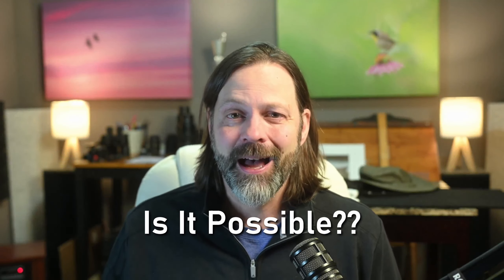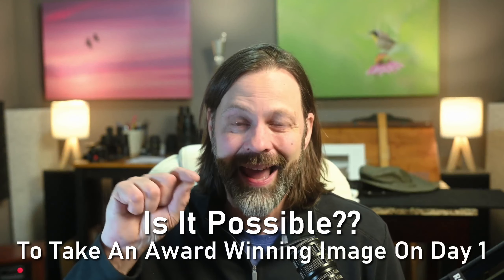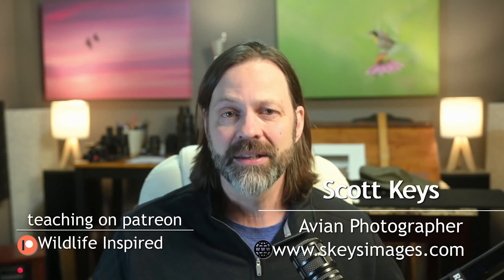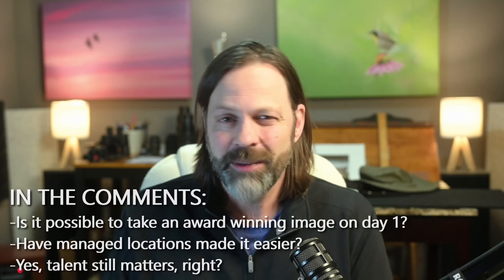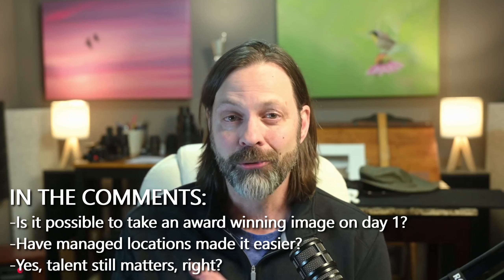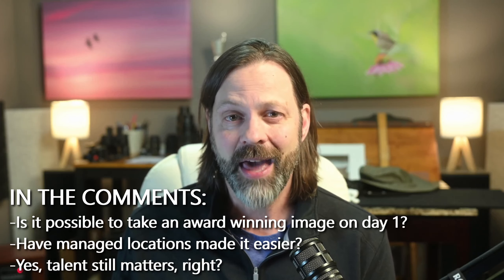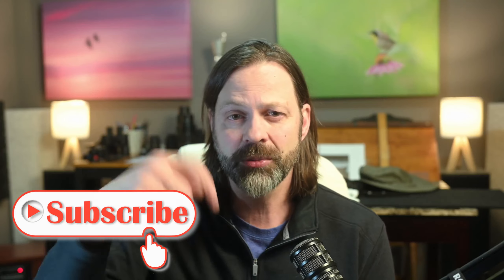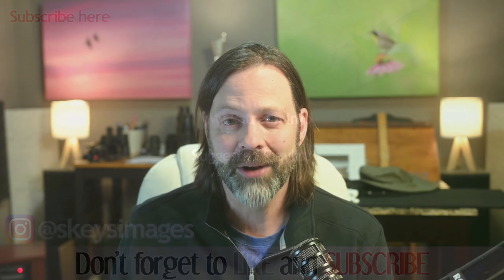Quick Thoughts,... You CAN Take and Award Winning Photo on Day 1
A follow-up to my video on Skill vs Talent of a wildlife photographer, were I make the point that you CAN (not likely but can) take an amazing photo as soon as you touch a camera on day 1.  These odds increase as we use controlled subjects and locations.